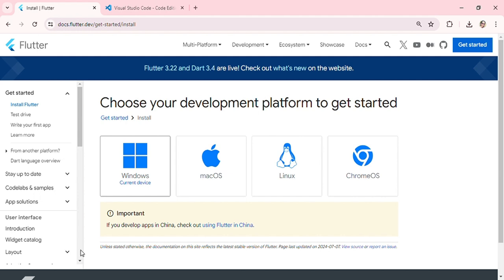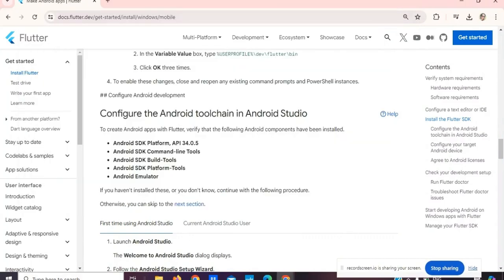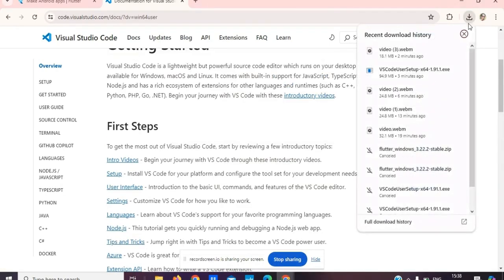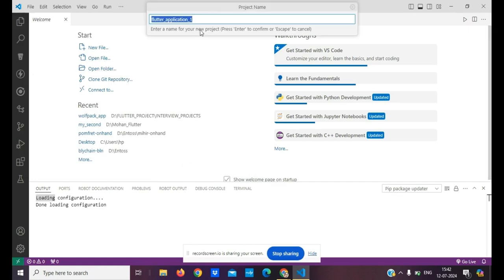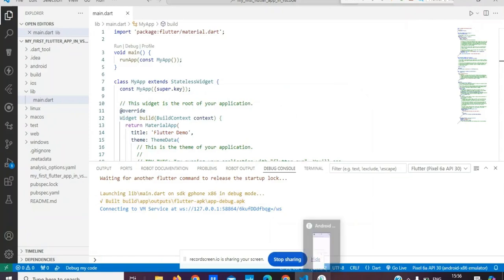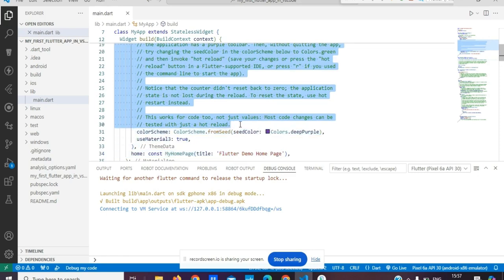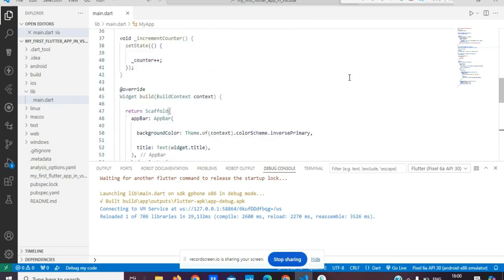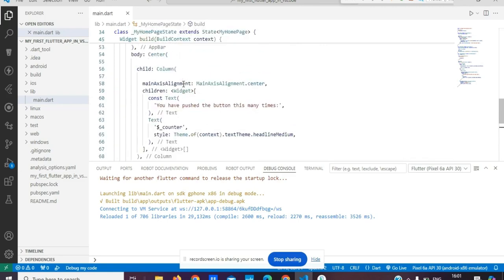Installing Flutter and VS Code | Create Your First Flutter App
Hi everyone! In this video, I'm going to walk you through the process of setting up Flutter and Visual Studio Code, and creating your very first Flutter application. Whether you're a beginner or looking to set up your development environment, this step-by-step guide will help you get started with Flutter development.

🔹 **Timestamps:**
- 00:00 Introduction
- 01:00 Installing Flutter SDK
- 03:00 Adding Flutter to System PATH (Windows)
- 05:00 Verifying Flutter Installation
- 07:00 Installing Visual Studio Code
- 09:00 Installing Flutter and Dart Extensions in VS Code
- 11:00 Creating Your First Flutter Application
- 13:00 Running the Flutter Application

🔹 **Flutter PATH Configuration:**
- **Windows:**
  - Open Start Search, type "env", and select "Edit the system environment variables".
  - In the System Properties window, click on "Environment Variables".
  - In the Environment Variables window, select the "Path" variable in the "System variables" section and click "Edit".
  - Add the full path to the Flutter bin directory (e.g., `C:\src\flutter\bin`).

- **macOS:**
  - Open your terminal and run the command `nano ~/.zshrc`.
  - Add the line `export PATH="$PATH:[path_to_flutter]/bin"` at the end of the file.
  - Save the file and run `source ~/.zshrc`.

🔹 **Command Summary:**
- Create a new Flutter project: `flutter create my_first_app`
- Navigate to the project directory: `cd my_first_app`
- Run the Flutter application: `flutter run`
- Verify the installation: `flutter doctor`

If you have any questions, leave them in the comments below.